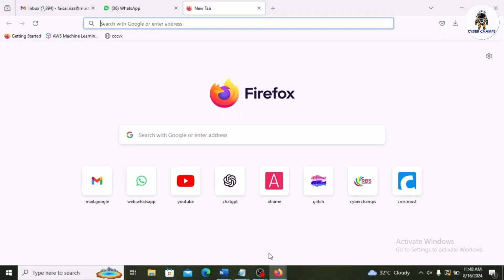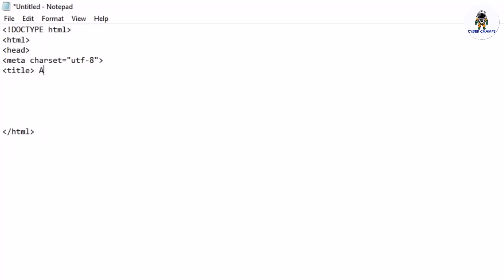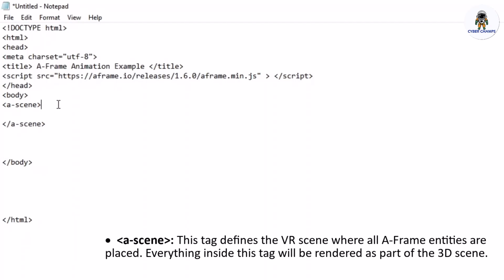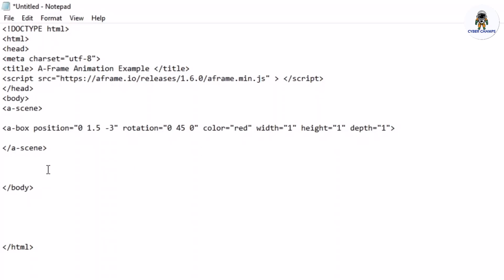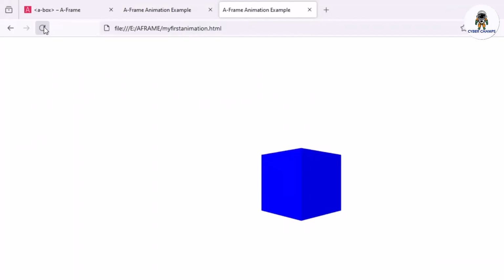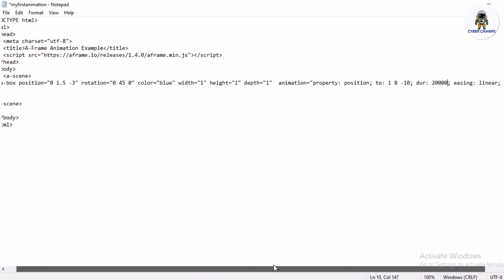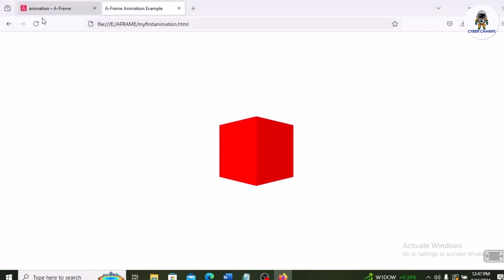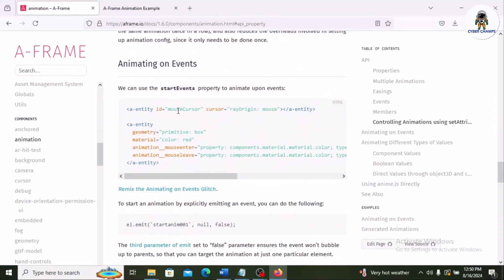A-Frame Virtual Reality Application Development | Part 4